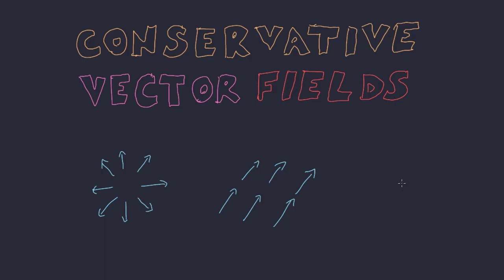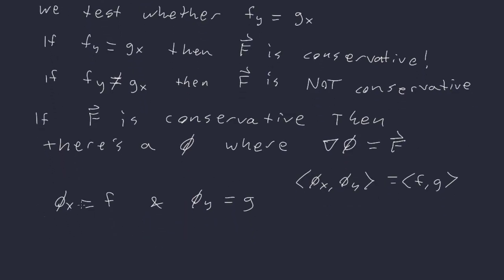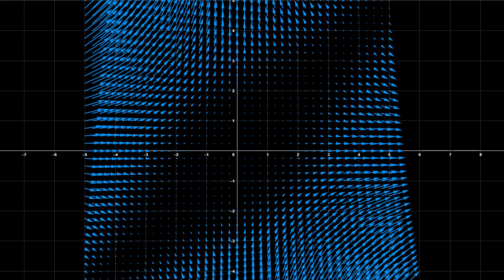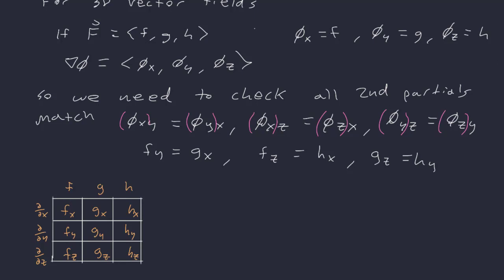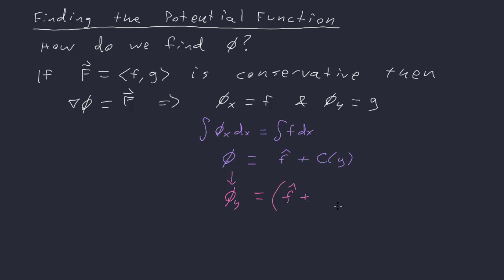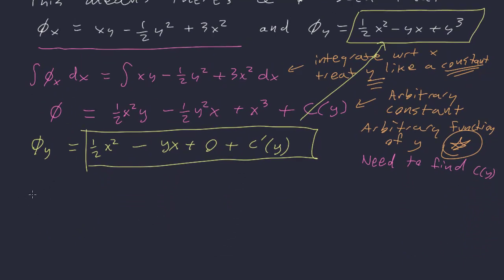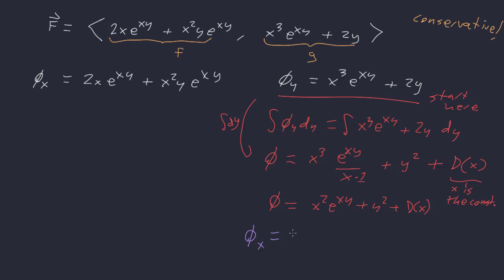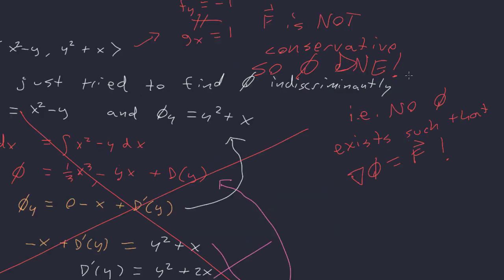Conservative Vector Fields Part 1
Introduction to conservative vector fields and how to test whether a field is conservative.